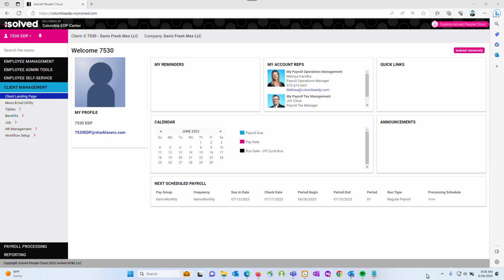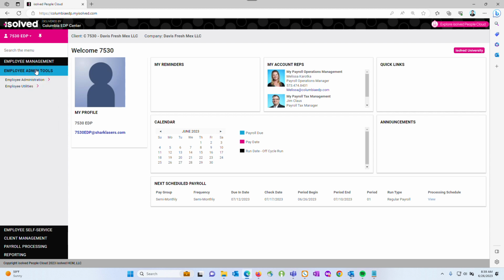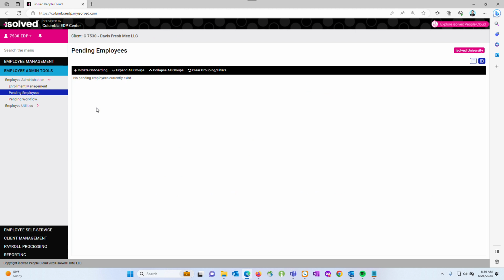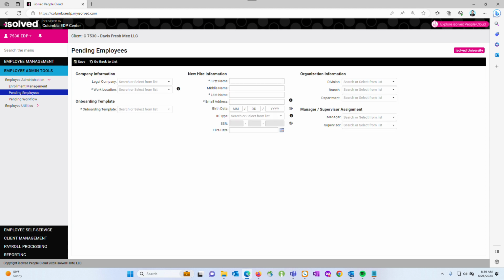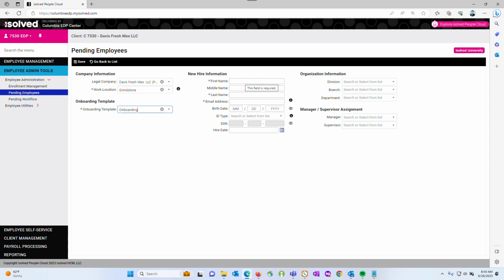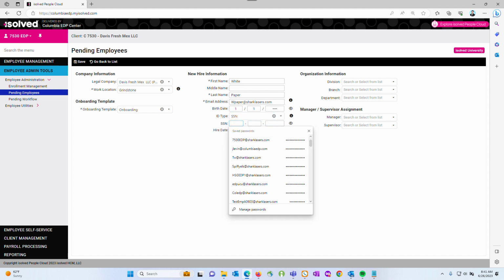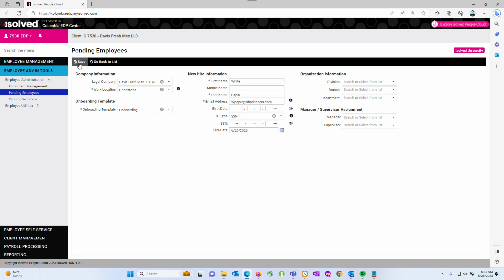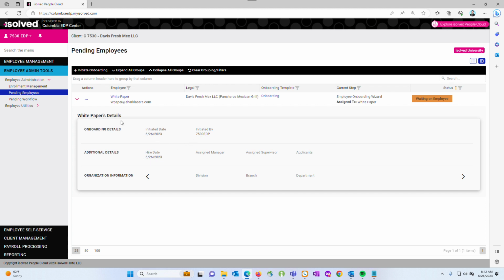Employee Onboarding Part I Initiating the Process 📝